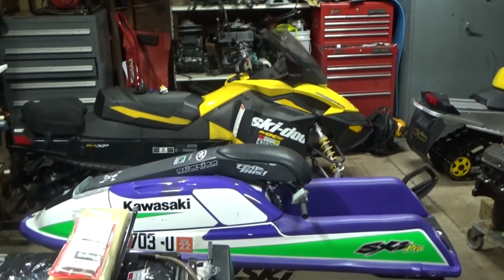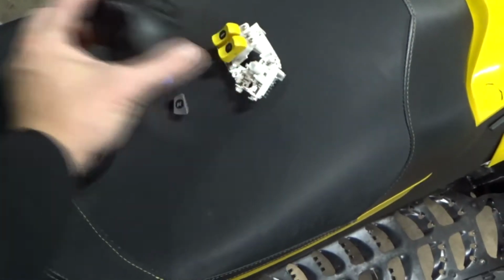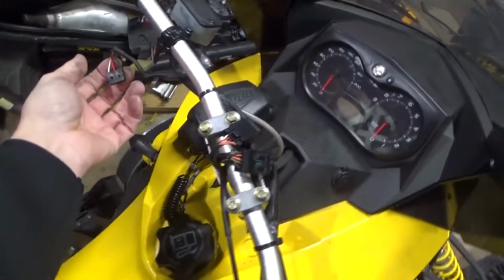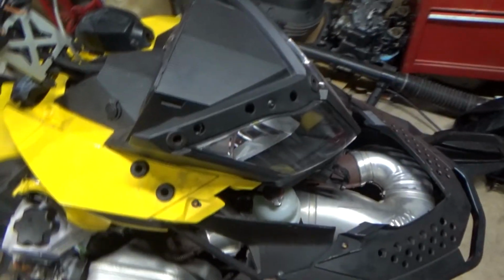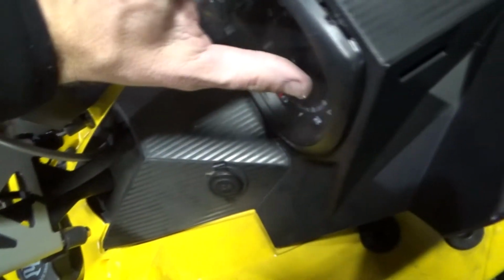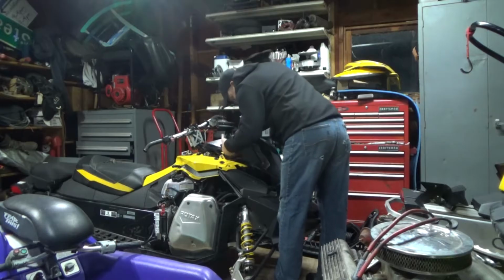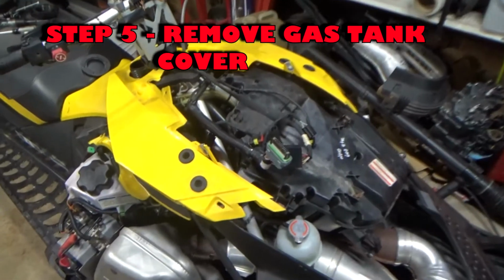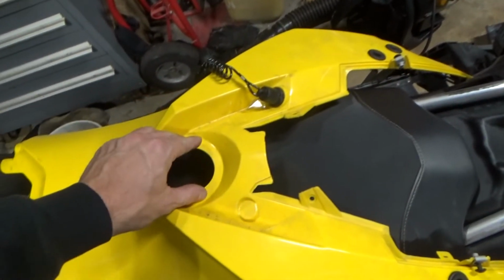2008-2012 Ski Doo XP headlight and plastics disassembly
This video explains how to disassemble a 2012 Ski Doo XP snowmobile. This is a step by step process to disassemble the plastics and headlight assembly on a Ski Doo XP snowmobile.  The